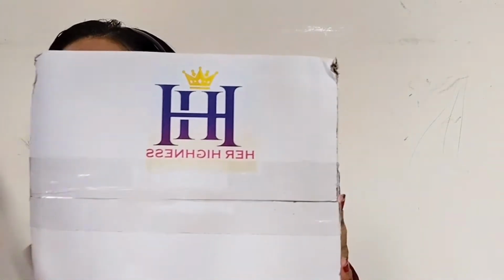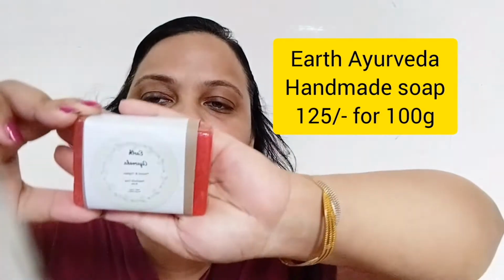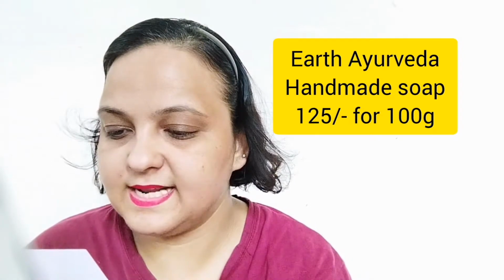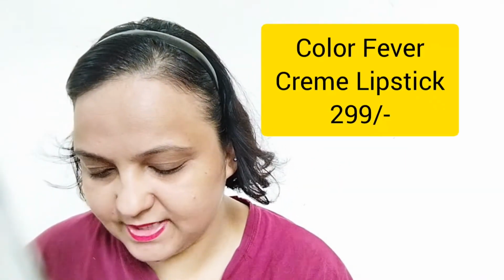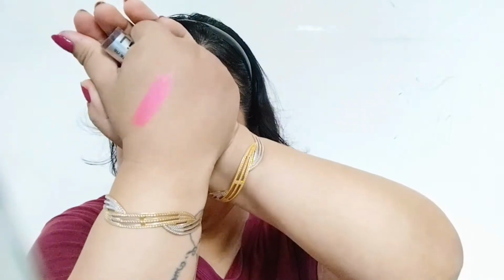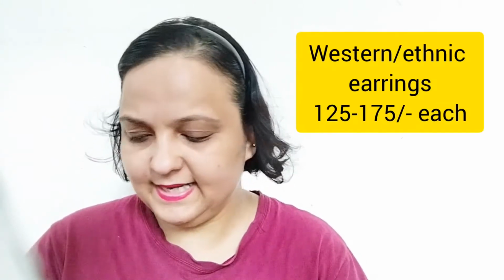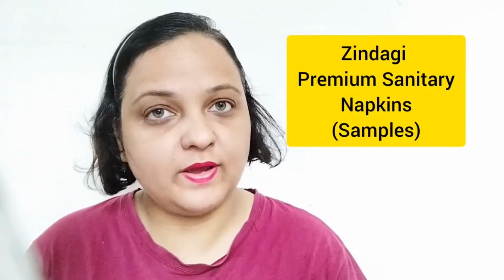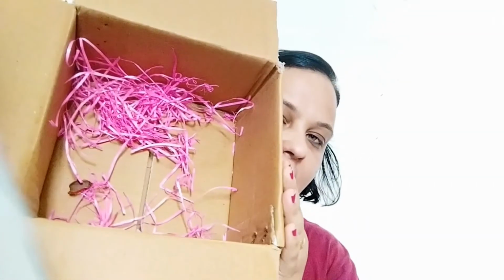*NEW* | HER HIGHNESS BOX 👑 | Monthly Subscription Box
Hi everyone
So after a gap of 4 years I'm here with Unboxing of a Monthly Subscription Box which I had also reviewed earlier

We are new monthly subscription box in India and launched our services in August 2017 and was stopped prior to Pandemic and now relaunching again in August 2022.

Currently we are functioning through Instagram page only -
Name- HERHIGHNESSBOX

Our box includes Makeup, Skincare,Jewelry ,Lifestyle , accessories and Feminine Hygiene products .
We include 5-6 minimum products (Full-size or Deluxe size) in a box and associated with well known brands like The Natures co.,Pee Safe, Bella-Voste ,Fuschia by Vkare, Mcaffeine ,Bounjour Paris,Color fever ,First bud organics,Everteen,Earth Ayurveda Bio Bloom,Kronokare, etc .

Our monthly box retail for Rs 599 only which has product value of 1200 to 2000Rs a month as product vary month on month.

We are trying to stand out and make sure this monthly box includes everything a girl need every month specially Feminine Hygiene products such as Sanitary Napkins and Intimate wash and something for munching as well .
Orders can be made via Instagram or WhatsApp only
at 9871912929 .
Online payments only no COD .
Owned by Ankita from Faridabad

Aman